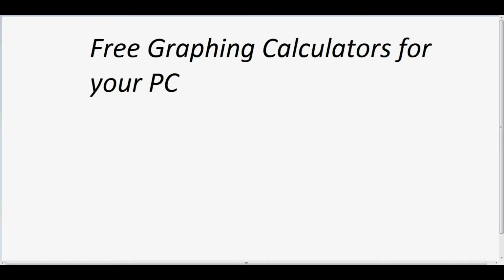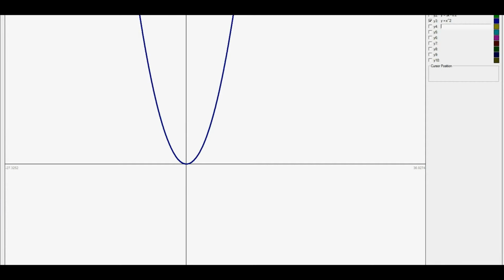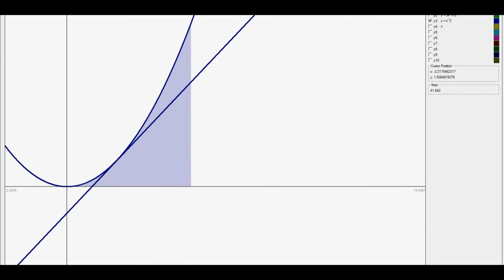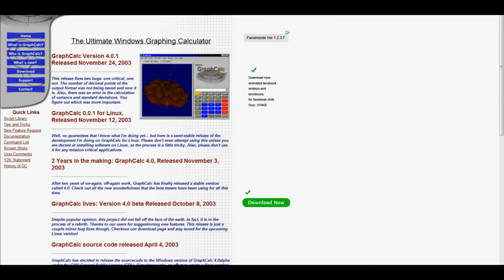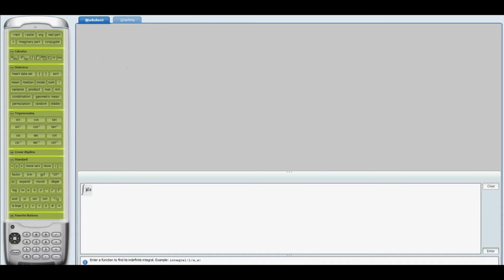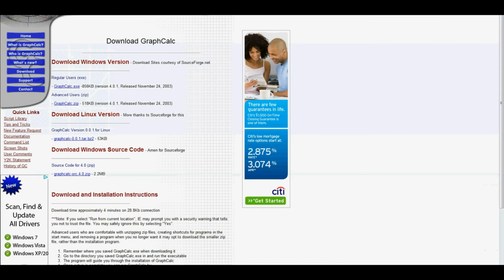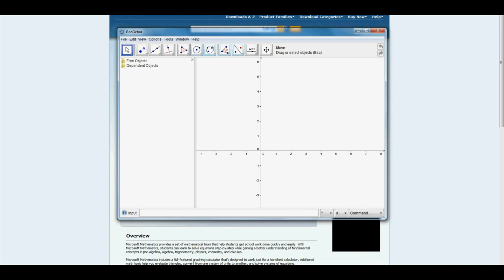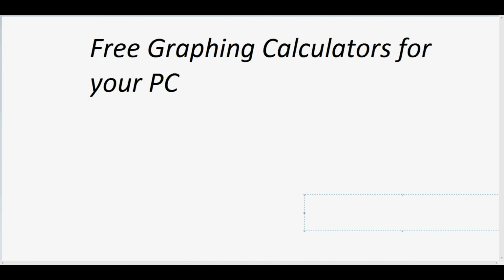Free Graphing Calculators